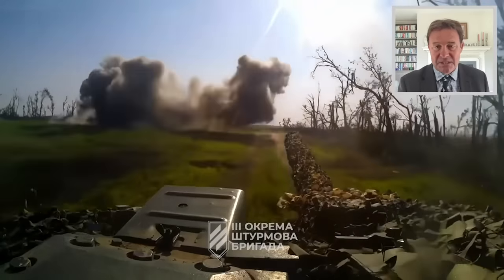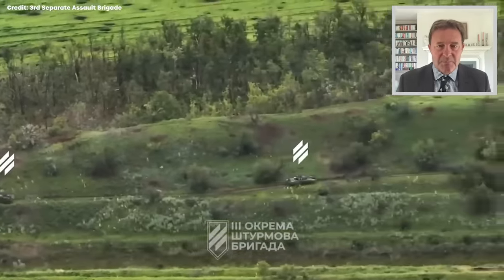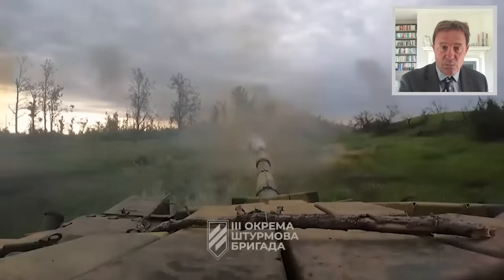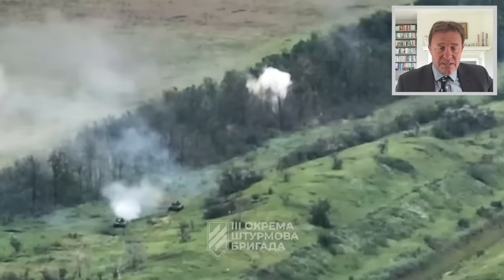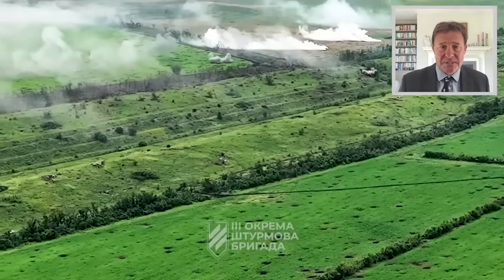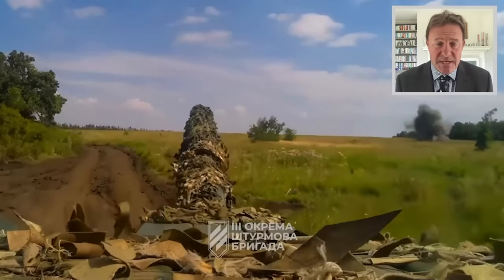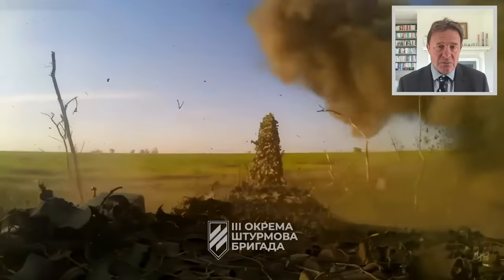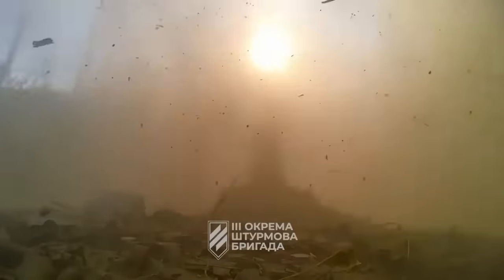“They Are At The Top Of Their Game” UK Tank Commander Reviews 'Elite' Ukrainian Tank Battle Footage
In the ongoing conflict between Ukraine and Russia, Ukrainian tank troops have displayed exceptional skills and tactics in their recent counteroffensive. Former UK Tank Commander Colonel Hamish Bretton-Gordon reviews tank battle footage illustrating how the Ukrainians are performing as an elite for in the counteroffensive.

He says the Ukrainian tank troops have been employing a combination of speed, agility, and coordination to carry out successful attacks. Moving rapidly and utilising the cover provided by the ground and woodland, they have been able to surprise their enemies and gain the upper hand in engagements. A complete contrast to how the 'amateur' Russian tank operators have shown with their own disasterclass.